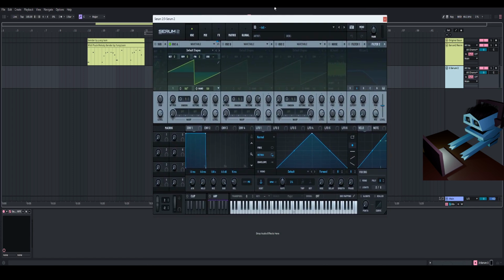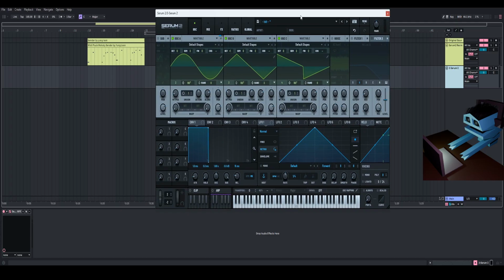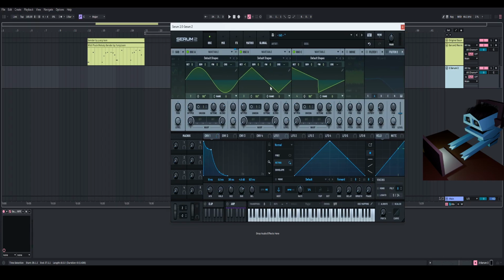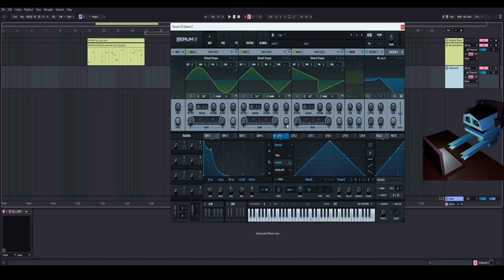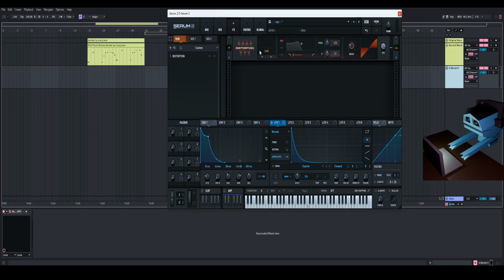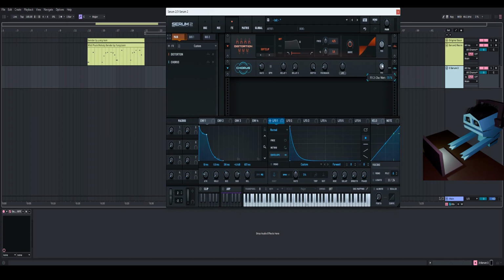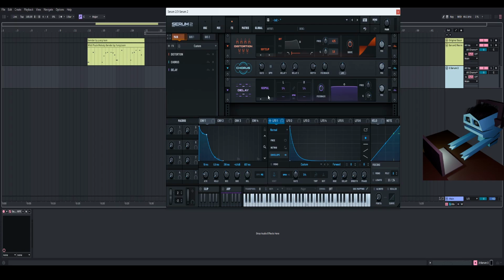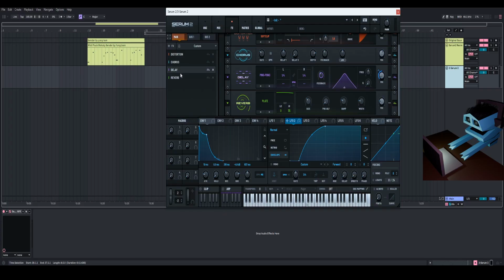Recreating the Pluck from Bender by Yung Lean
Time Stamps:

00:00 - Intro
00:34 - Creating the Sound
03:55 - The Effects
07:23 - The Final Sound/Patron Subscribers